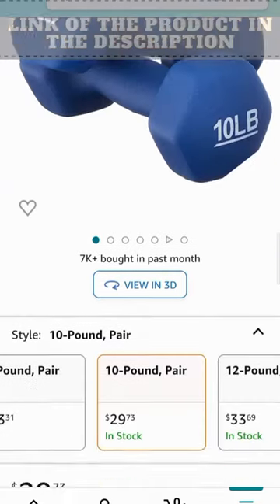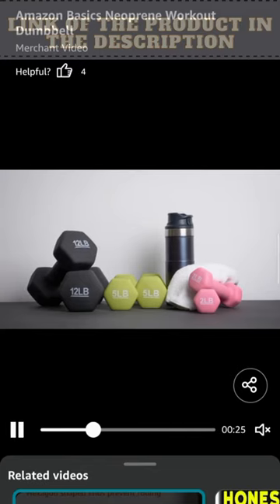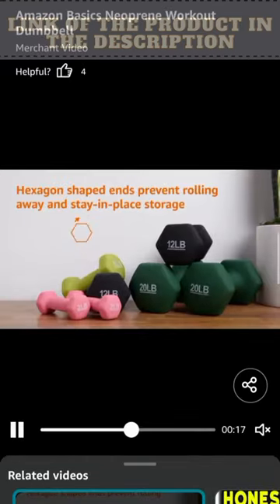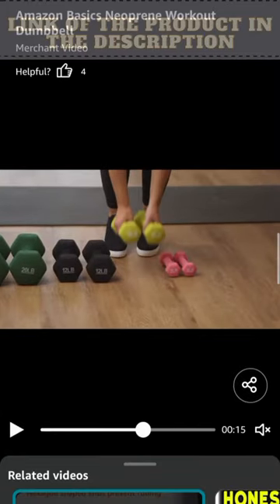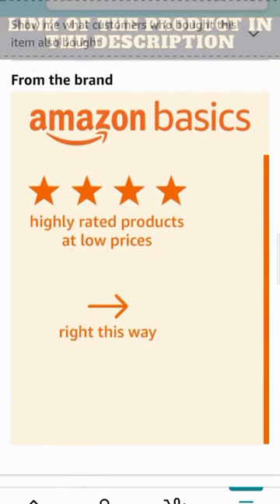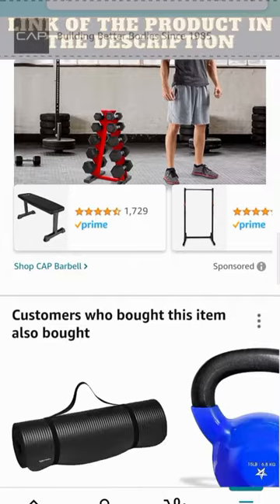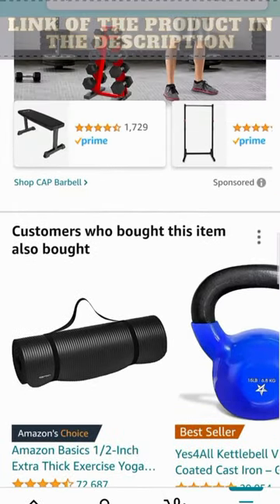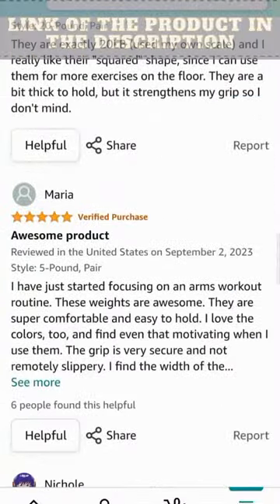Groovy Workout Beats - 10lb Dumbbell Set Vibes"amazingfacts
Description:
🛒 Purchase this beat

Looking for the perfect workout beat to power up your exercise and strength training routine? Look no further! Our "Groovy Workout Beats" are the ideal companion for your fitness journey. With a neoprene coating in Navy Blue for lasting durability and hexagon-shaped ends to prevent rolling, these beats offer a stay-in-place storage solution. The nonslip grip ensures a comfortable and secure hold, and their availability in multiple sizes allows you to mix and match for specific workout needs and expand over time. Each beat is color-coded for quick identification, making your workout experience even more convenient and efficient.